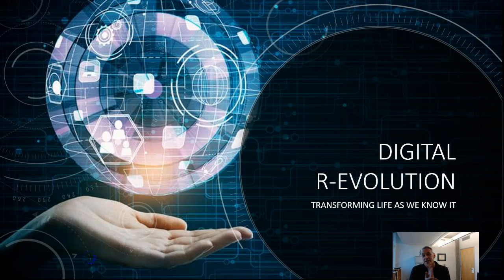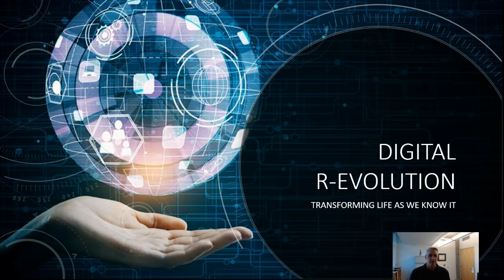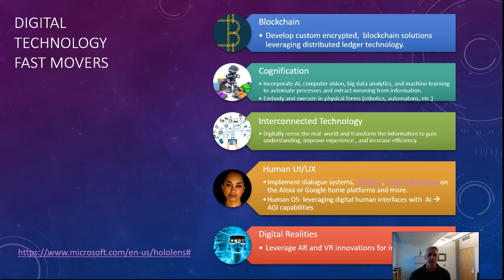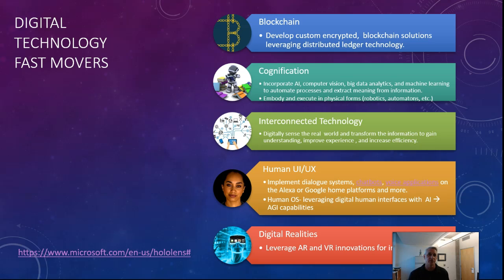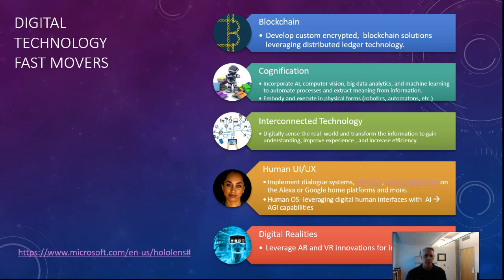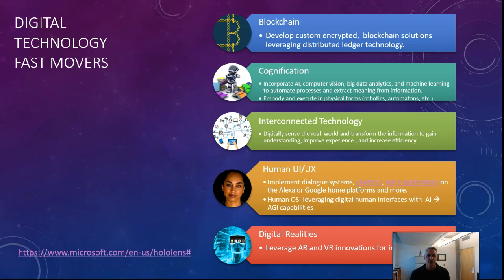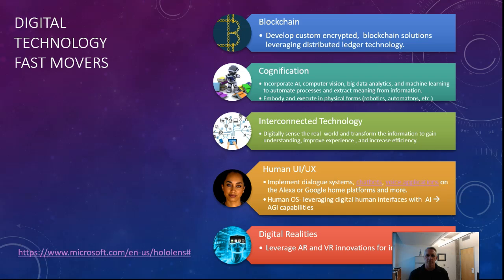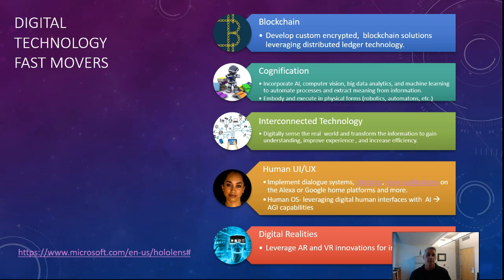Digital Revolution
Digital R-Evolution introduces the top five macro digital innovations that are transforming the way we work, play, and live. Each of the five topics will be discussed in separate videos.